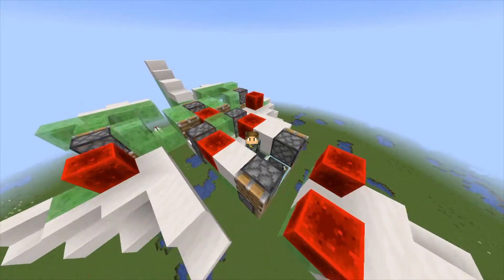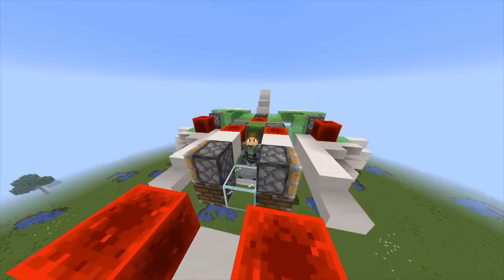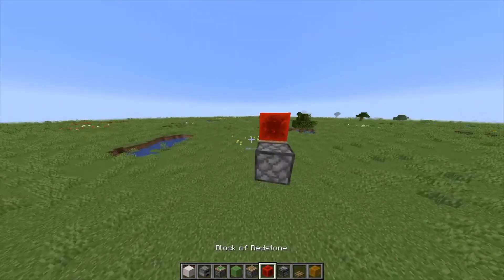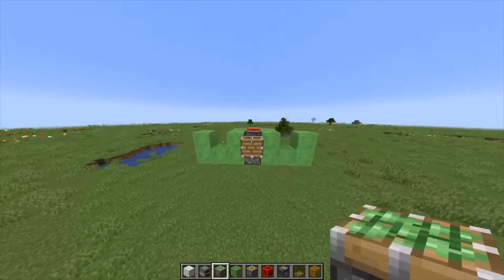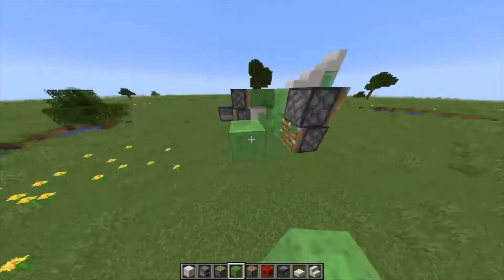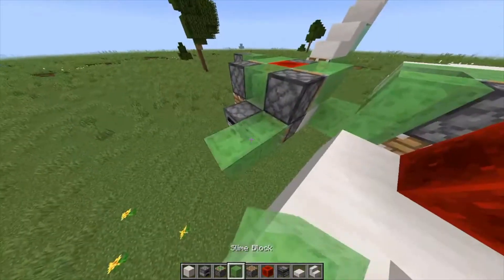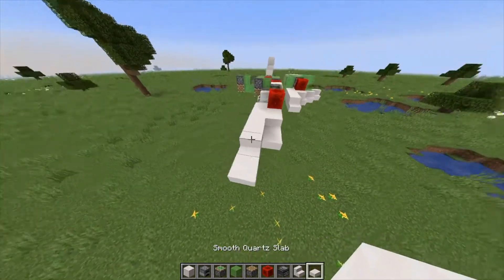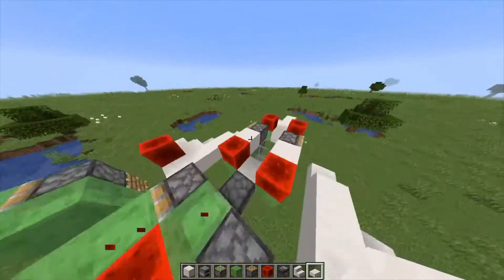How to Make a Working Fighter Jet in Minecraft! (JAVA EDITION ONLY)